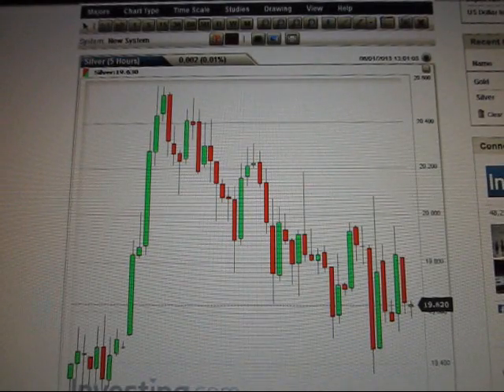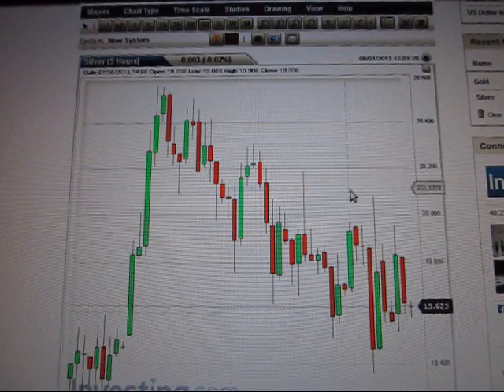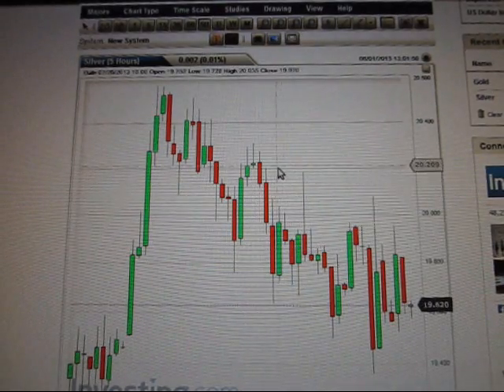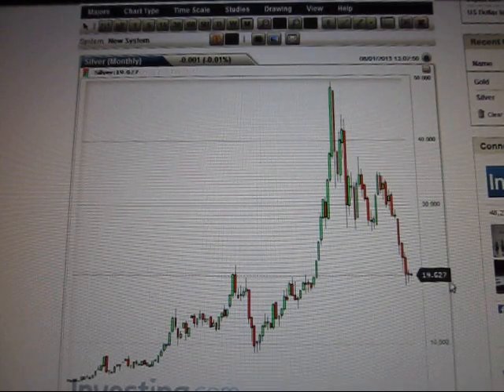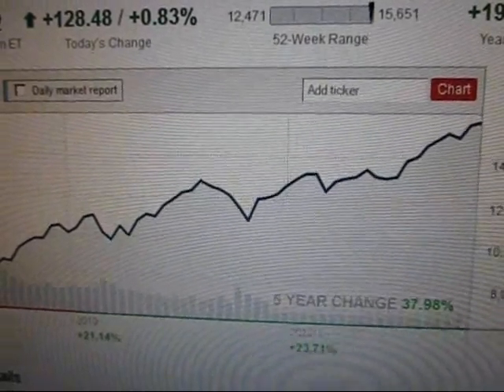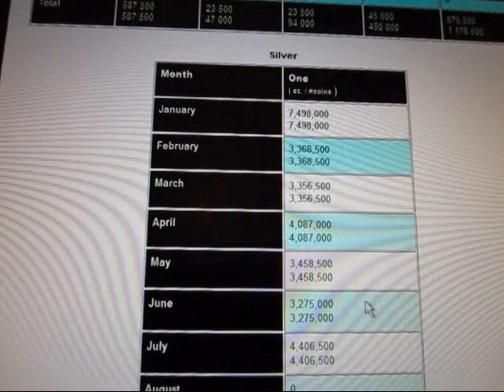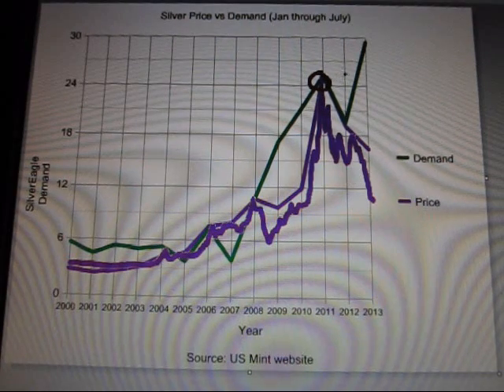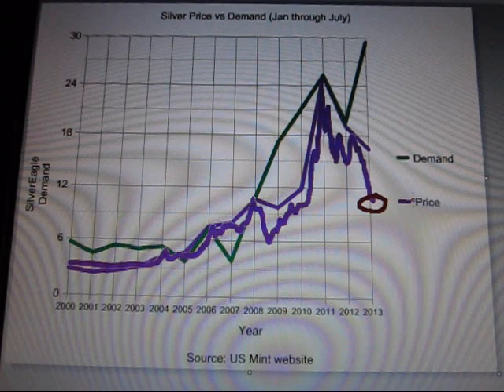silver price/demand divergence through Aug 1 2013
This video is a continuation of a 6 month long series of videos on my channel. If this is the first time you're seeing this, it may not make sense. Consider checking out some of my other material if you think it would interest you.